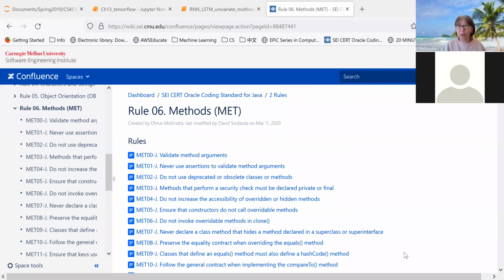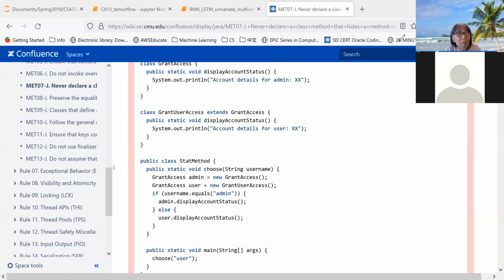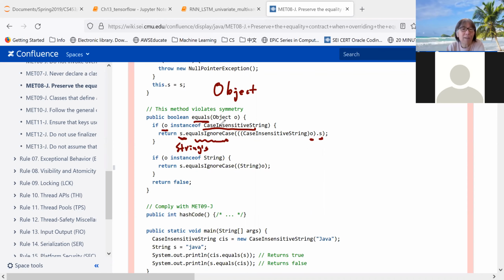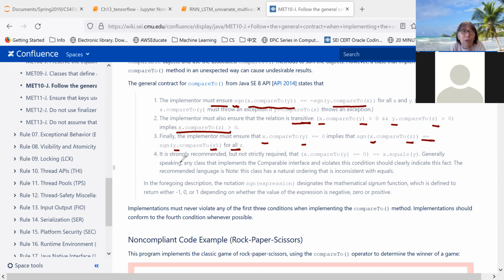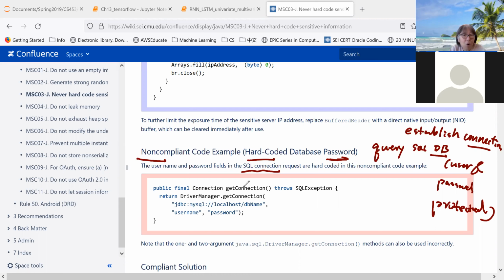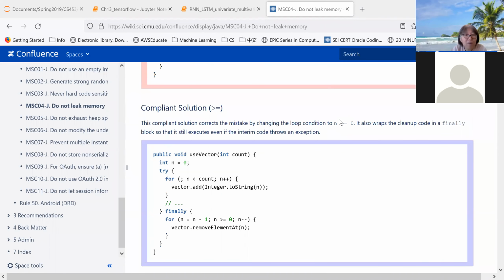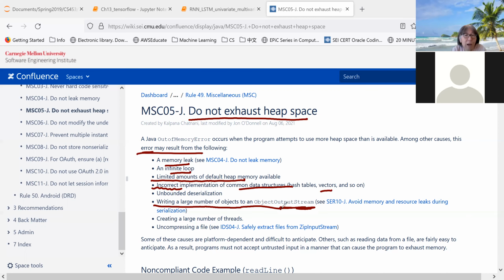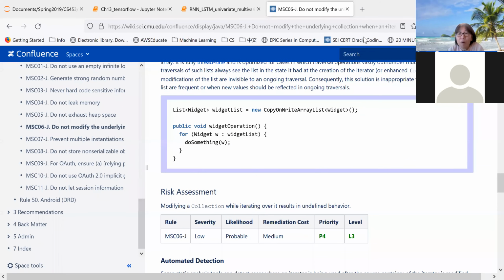Dec. 8 CS265 class recording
more on Java secure coding